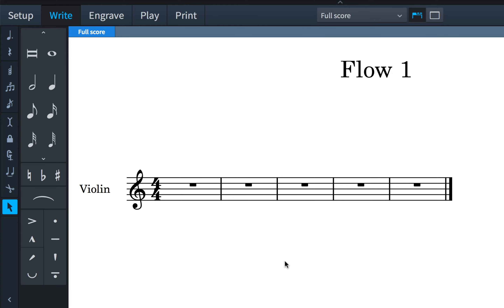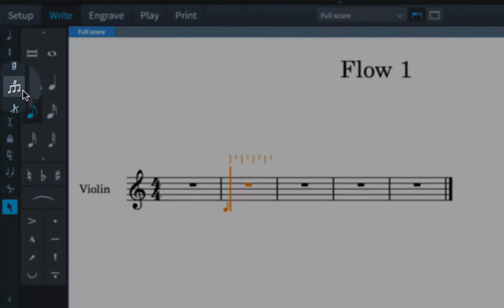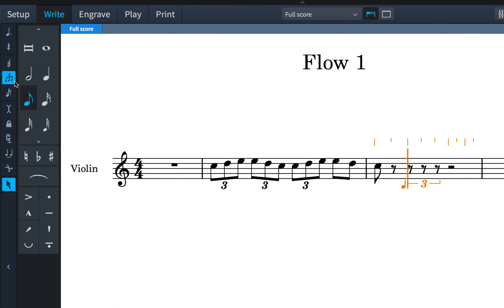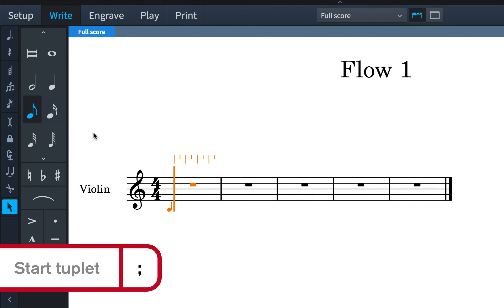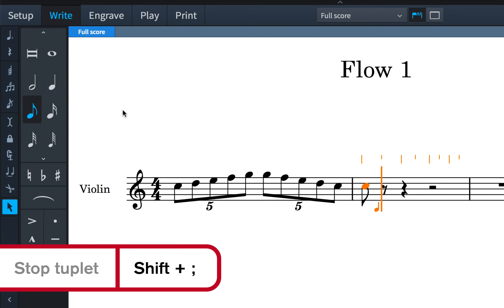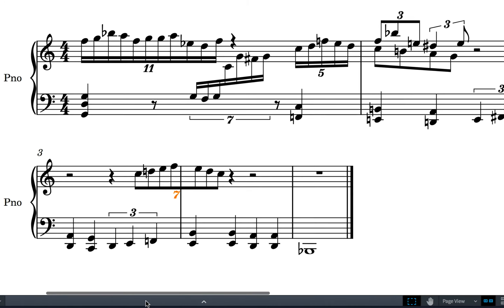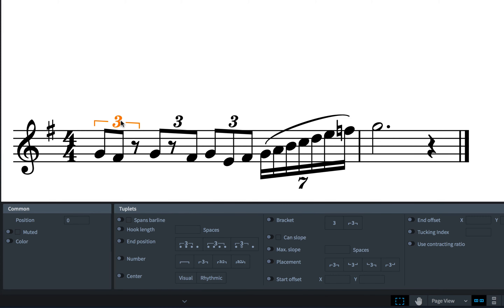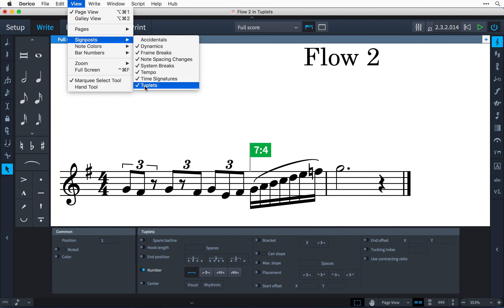How to Work with Tuplets in Dorico | Write Mode in Dorico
This video takes you another step closer to the intuitive use of Dorico. You will learn how to work with tuplets, how to input triplets and what you can do with them in the scoring application.

The tuplets popover is very powerful, this video shows you how to use it to input tuplets and work with them.

Find out about the key commands you need to put in rather complicated tuplet rhythms such as nested tuplets and get a feeling of how intuitively Dorico operates.

To change the looks of the tuplets Dorico holds several properties ready. Whether you feel like displaying brackets or not or how the number is formatted, simply click on a tuplet and the properties show up but we’ll leave the introduction to Anthony Hughes in this video.